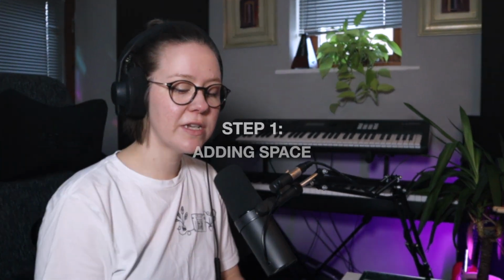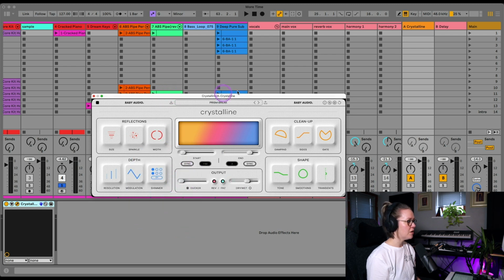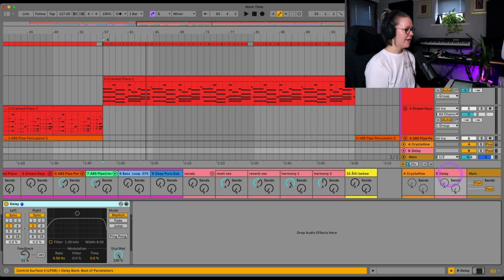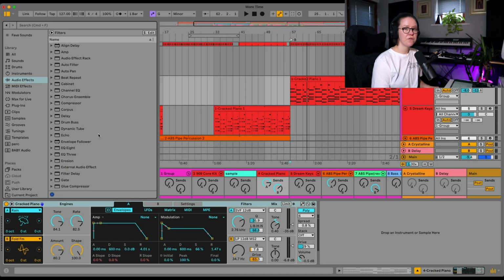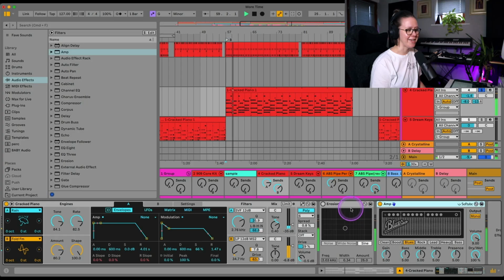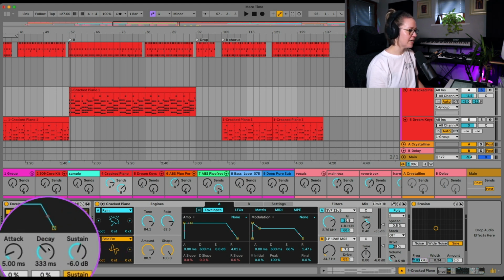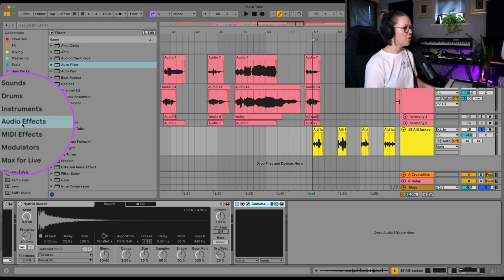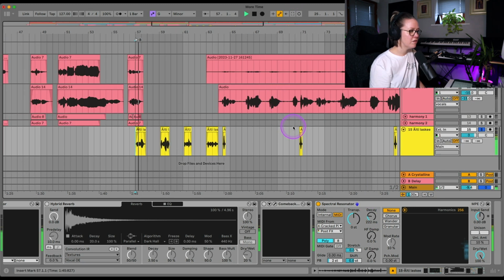Creative Audio Effects Workflow: From Boring To Captivating (Day 8: Production Challenge)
In this tutorial, I will show a workflow for applying audio effects. We will take a normal, a bit boring piano chord progression and transform it into something interesting using Space tools, adding colour, using shape modulation tools and some resonator sidechaining.

Welcome to Day 1 of the 12 Days of Creativity! A production challenge crafted to empower and inspire music creators to make more music! The giveaway & track submissions are now closed, BUT you are still welcome to do the challenge whenever you feel stuck with your creativity! Just check the below link for structured guidance, and whoever finished the challenge still gets some nice gifts & freebies.

➢ Listen to the finished track "More Time" I made during this challenge

Chapters:
00:00 Intro
00:36 Step 1: Adding Space
03:40 Step 2: Adding Colour
05:12 Step 3: Shape Modulation
06:37 Step 4: Creative Sidechaining
08:30 Daily Inspo With Music Examples